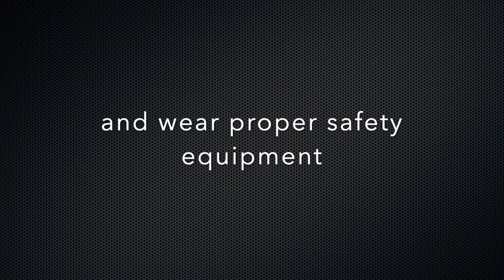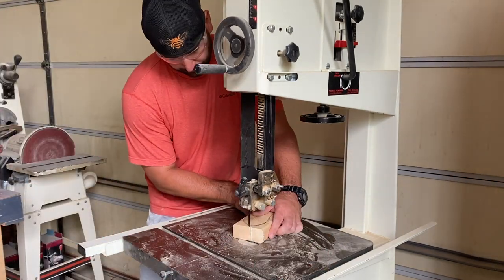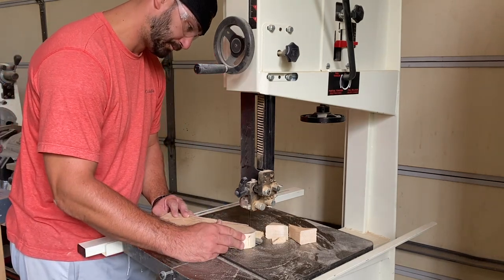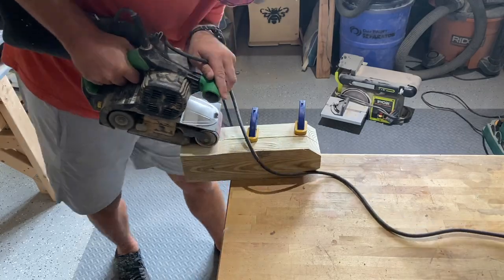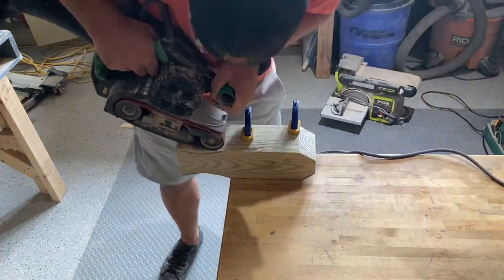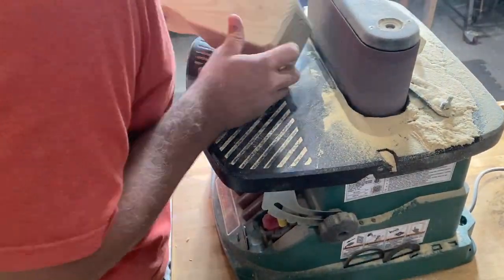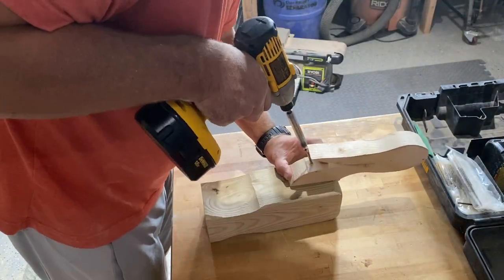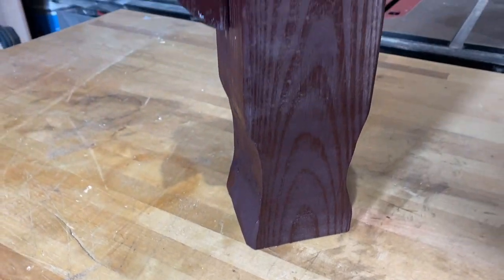Make your own Pelican Decor for your outdoor space or beach house!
A cool scrap wood project to help spruce up your backyard space! Perfect for the beach house or that ocean themed room as well! If you don’t have a bandsaw those cuts can be done with a jigsaw as well.